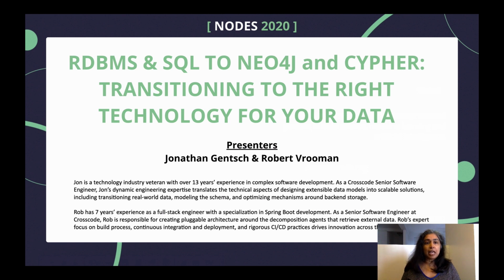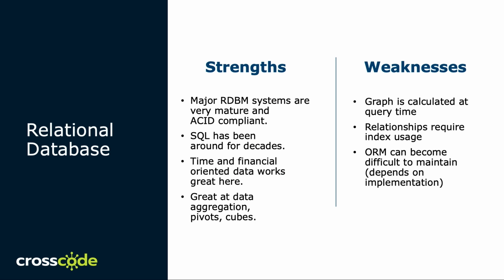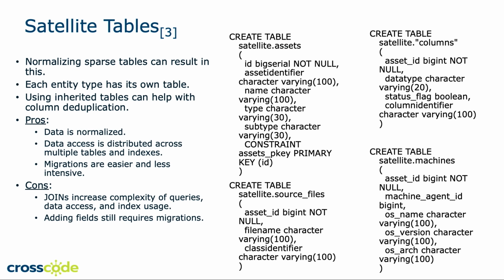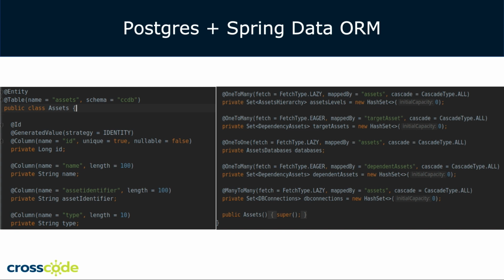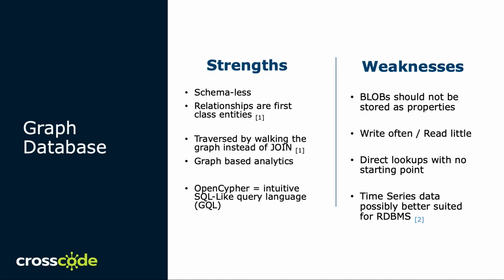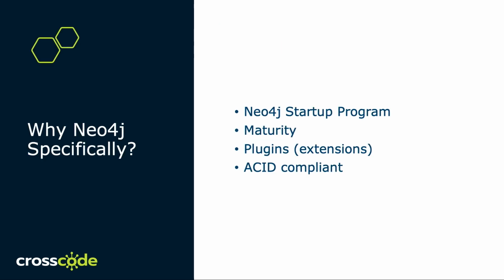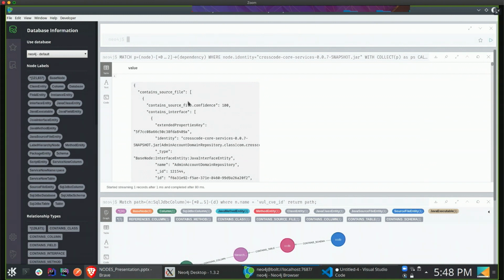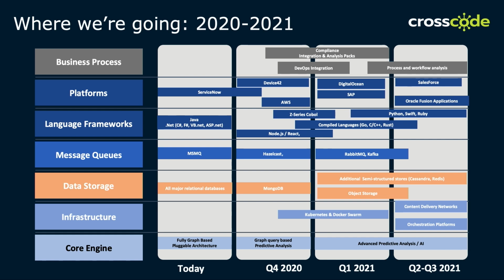8. RDBMS & SQL to Neo4j & Cypher: Transitioning to the Right Technology for your Data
Speakers: Jonathan Gentsch & Robert Vrooman